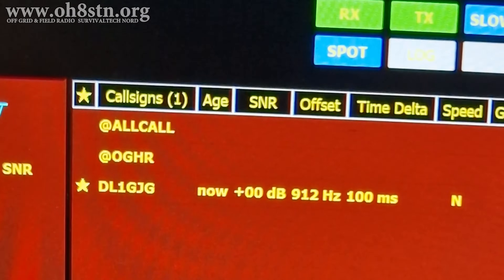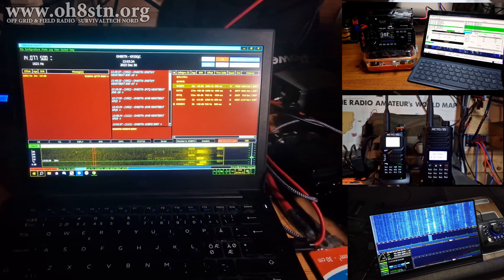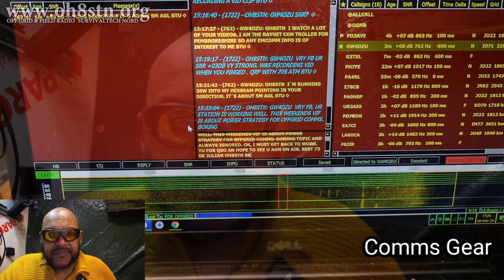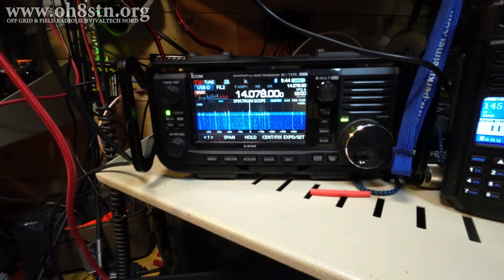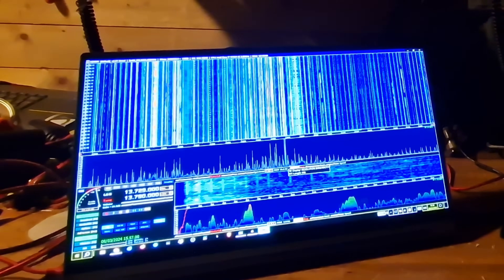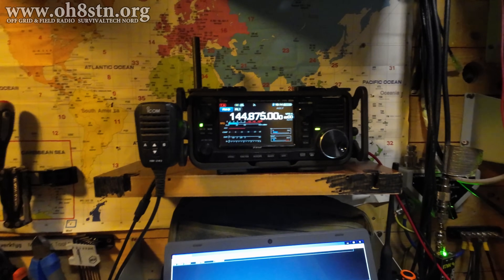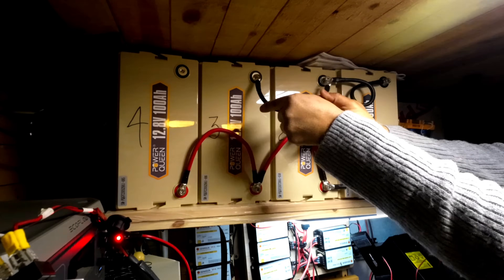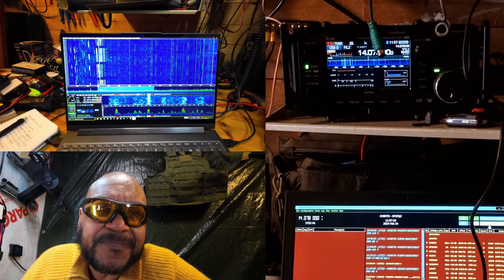Ham Radio Station on off-grid solar power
A ham radio station powered by solar power, completely off-grid.

 Let's go through how this stations solar power, battery backups, and other renewable sources to keep communications up and running in any situation.

It has been a long road, but the off-grid solar-powered ham radio station is now 100% energy-self-reliant. This means the power supply for my ham radio station will remain unaffected by any pause or failure of the electric power grid. It has taken some time to develop an effective grid-down energy strategy. Today, the station acting as a TOC (Tactical Operations Center, can stay in the fight during a prolonged grid-down disaster.

73
Julian

01:23 Grid-Down Energy Strategy
02:30 Station power configuration
06:25 Comms Gear
14:39 Safety features
15:45 Final thoughts Disclosure: Some of the links above are affiliate links. This means that, at zero cost to you, I will earn an commission if you click through the link and finalize a purchase. Disclosure: Some of the links above are affiliate links. This means that, at zero cost to you, I will earn an commission if you click through the link and finalize a purchase.